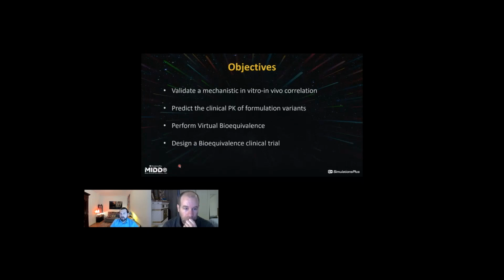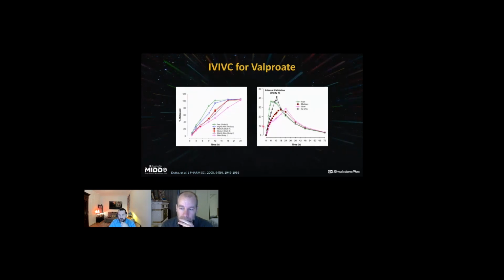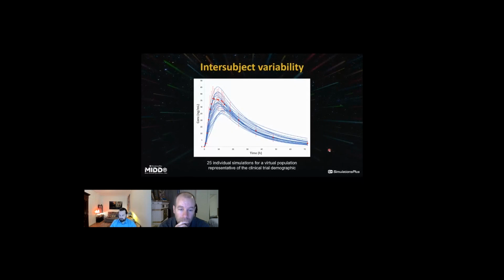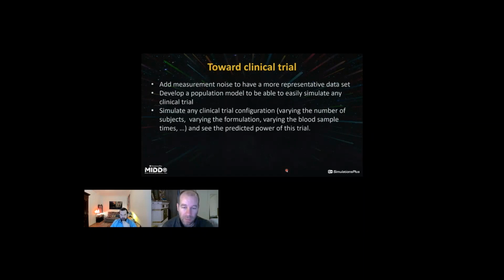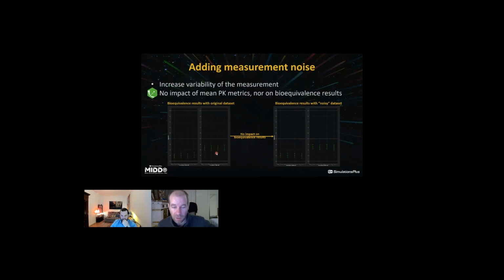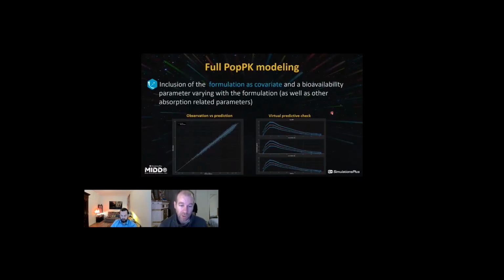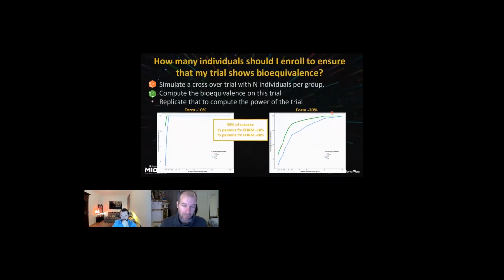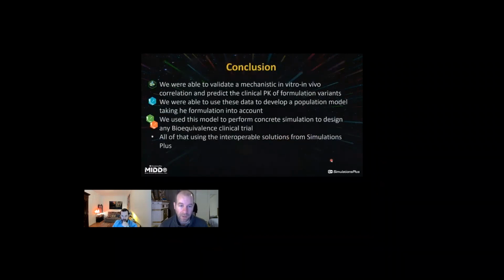Real World Impact + Regulatory Decision Making Track: GastroPlus® Simulations to Monolix™ for...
Real World Impact + Regulatory Decision Making Track: GastroPlus® Simulations to Monolix™ for Trial Design

Presented by Jonathan Chauvin and Maxime Le Merdy at MIDD+ 2023 on Thursday, February 16th.

Session moderator: Gustavo Mendes Lima Santos